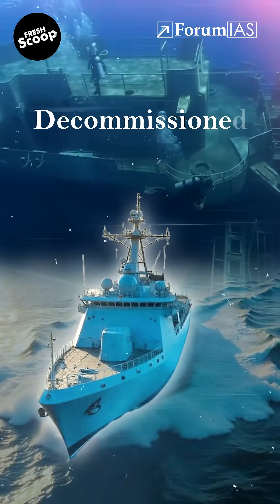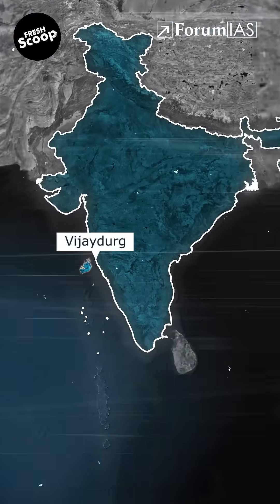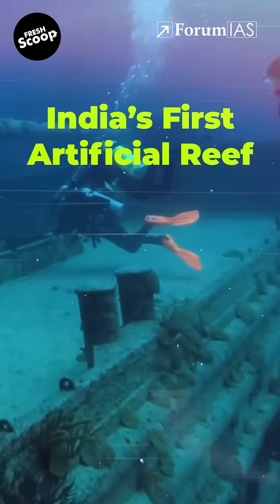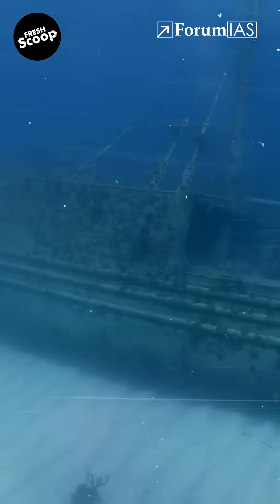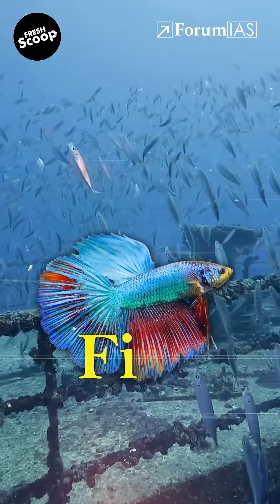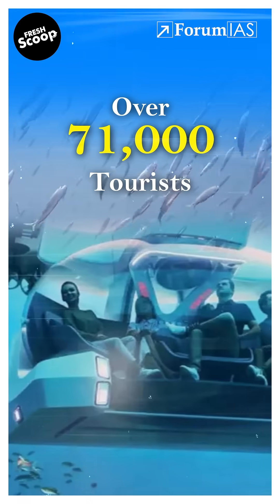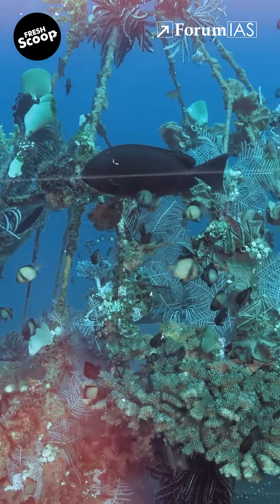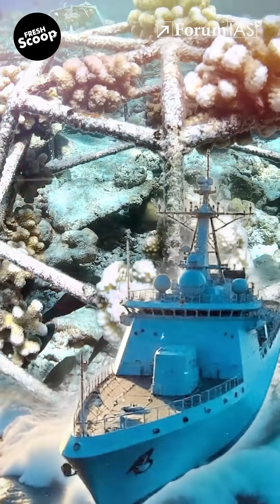INS Guldar – India’s First Artificial Reef!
Overview:
This video covers the historic transformation of INS Guldar into India’s first artificial reef. It explains how the Indian Navy’s decommissioned vessel was repurposed to boost marine biodiversity, promote eco-tourism, and support coastal conservation efforts. This initiative marks a significant step in sustainable marine resource management and environmental protection.